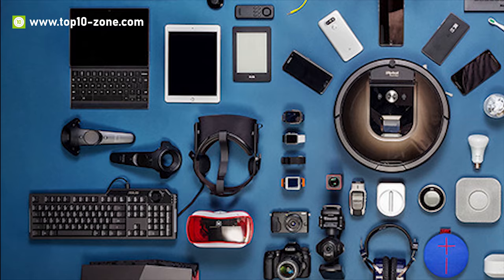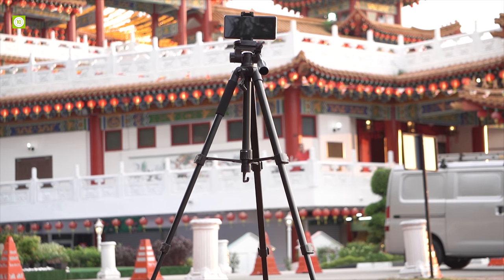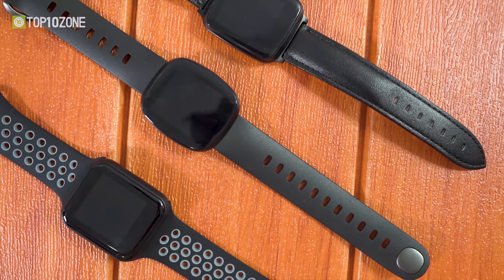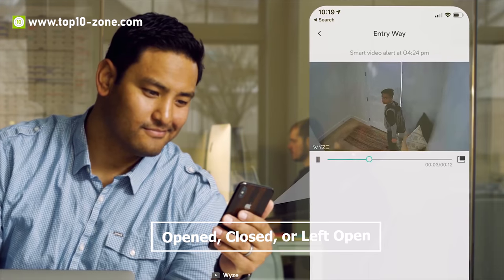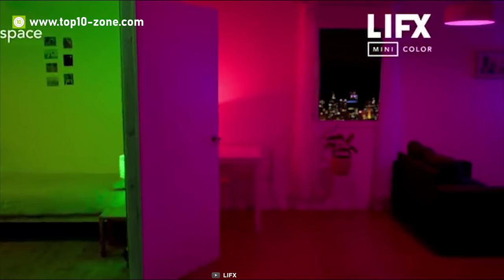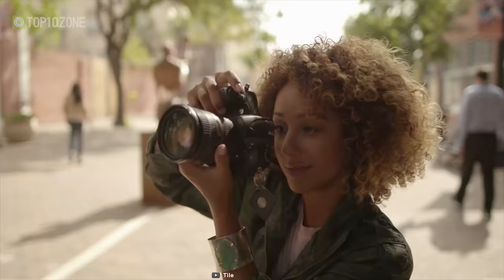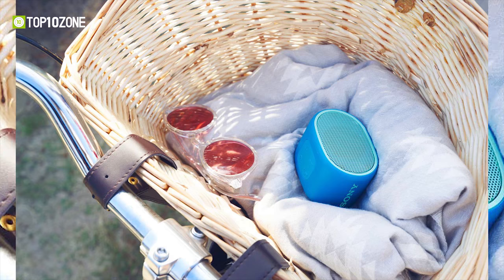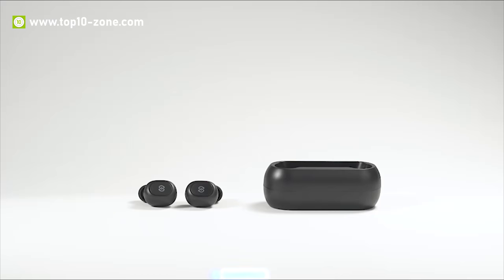Top 10 Cool Tech & Gadget Under $30 on Amazon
30 bucks may not seem like a lot but you’d be surprised what can you get for such a small amount. We live in a world where we need so many gadgets and gears every day and some of them are very pricey while others may be cheap but may not be the perfect on for you. So, in this video we have rounded up 10 gadgets that costs only 30 dollars or less and are great utility tools which will surely add convenience to your life to make it easier.

Our New Tech Channel Please Support httpsbit.ly2Yftc8D​

1. SoundPEATS True Wireless Bluetooth Earbuds 1429​

2. Sony SRS-XB01 Speakers 1303​

3. WYZE Security CAM 1147​

4. Tile 1030​

5. VAVA VA-CL002 Bedside Lamp 0913​

6. LIFX mini Smart light 0731​

7. Wyze Sense 0613​

10. Wemo Mini Smart Plug 0042​
Gadget Under $50 on Amazon httpsyoutu.beiHhvZR7-MQk​
Useful Gadgets on Amazon httpsyoutu.beRlC6YQ0EmeA​
Gadget Under $25 on Amazon httpsyoutu.beQVmT9EzKWHM​
Coolest Smart Suitcases httpsyoutu.beYn_VxmzD7tg​
Amazing Pet Gadgets & Toys #1 httpsyoutu.bee1ULrDmAXDU​
Coolest Study Gadgets httpsyoutu.beQ1WPDGK7N5o​
Intro,Outro & Animation Credit httpbit.ly2Z0WE3k​
Music Source YouTube Library
Video Credit
 Wyze  httpsbit.ly33dcVVf​
 SOUNDPEATS httpsbit.ly2ZPSwTO​